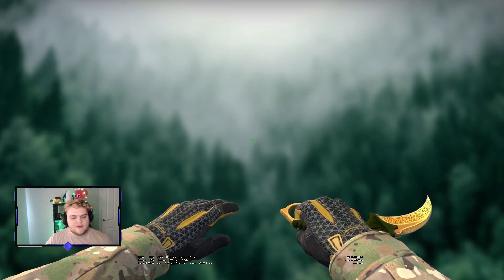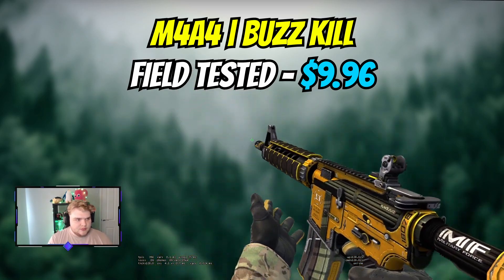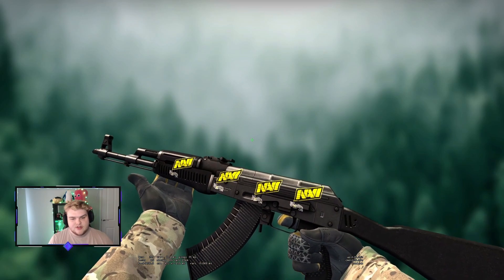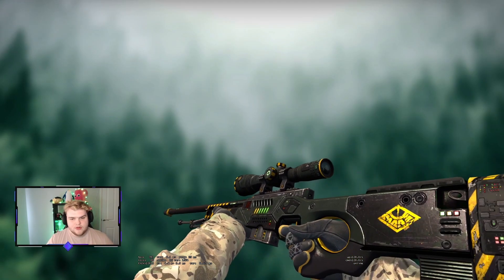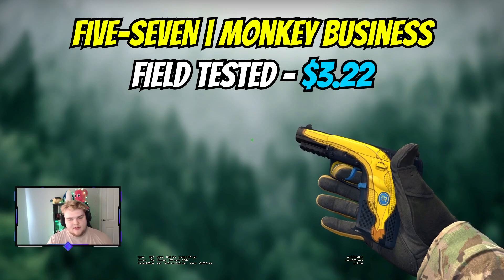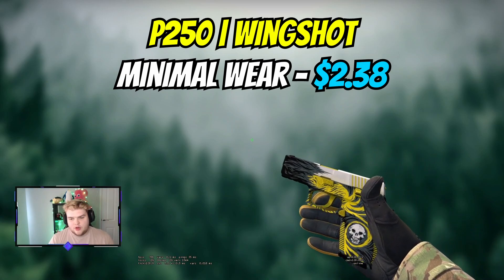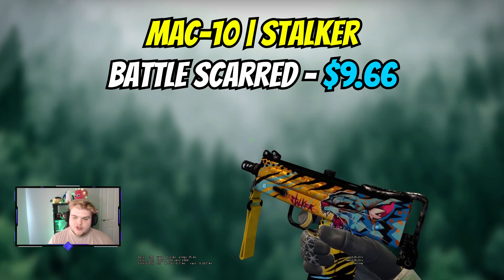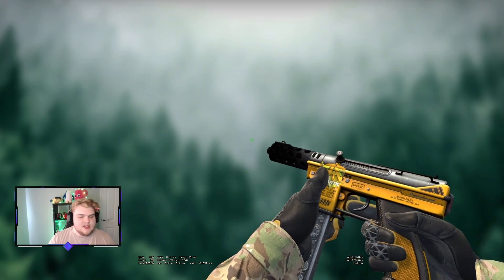BEST YELLOW CS:GO INVENTORY FOR $100! Insane Cheap Yellow CSGO Skins 2023!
Today we look at building a FULL YELLOW CS:GO Loadout for $100! It's amazing how many great cheap skins there are!

Let me know which was your favourite in the comments!

Prices are accurate as of 6th May 2023.

Today's video: BEST YELLOW CS:GO INVENTORY FOR $100! Insane Cheap Yellow CSGO Skins 2023!